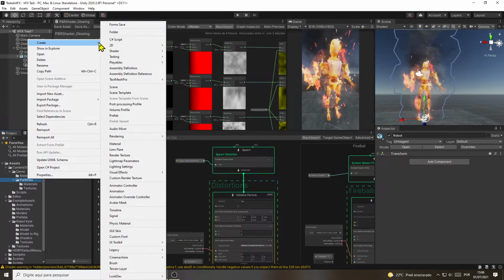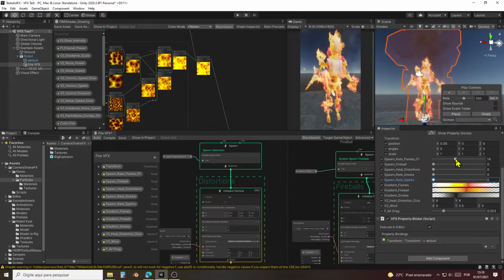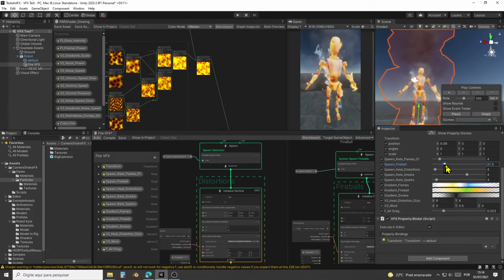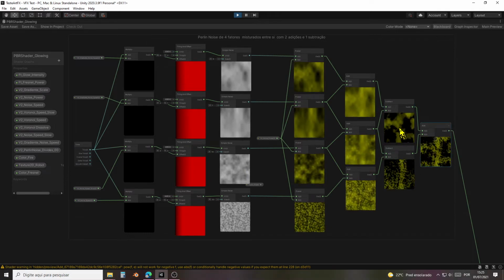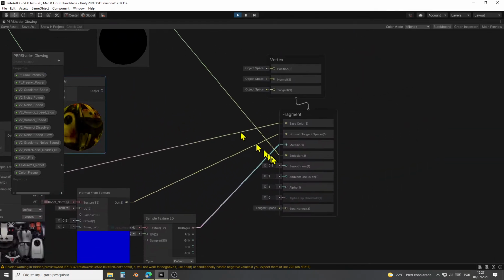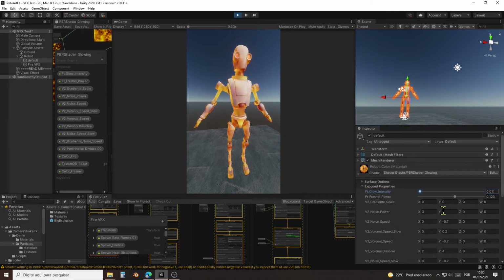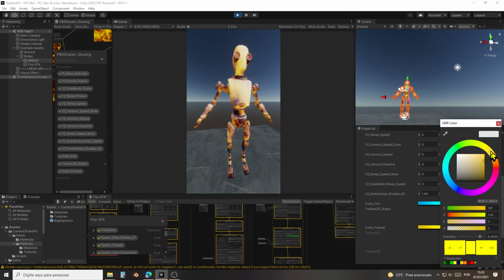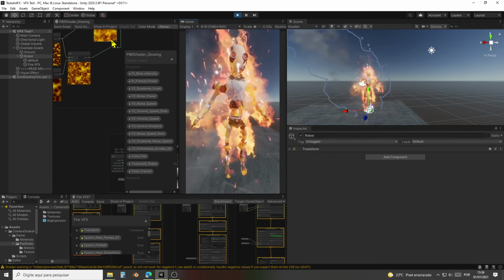DetailedPresentation FIRE EFFECT UNITY3D COUTINHOMAP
Detailed Presentation of  FIRE EFFECT created in UNITY3D  by PHD.Prof.Marcos André Penna Coutinho.  I used Shader Graph with Perlin Noise, Voronoi Cells, and Fresnel. Used to a Visual Effect with particle generations, smoke, flames, fireballs, sparks, and distortions.